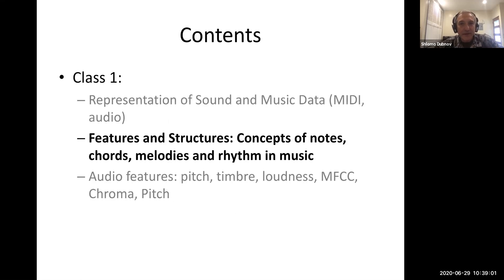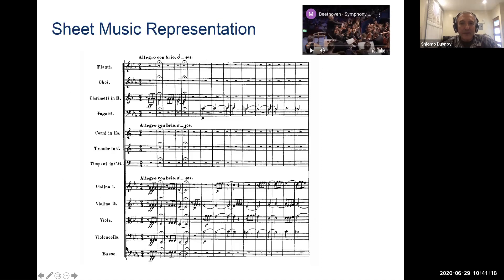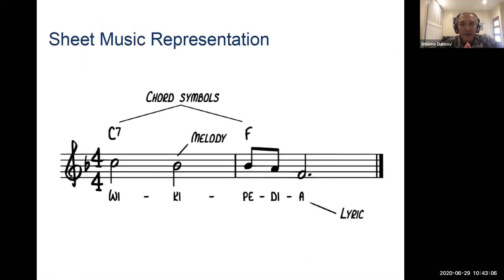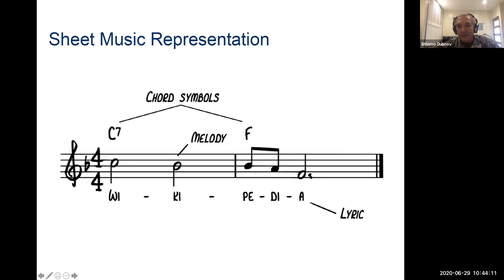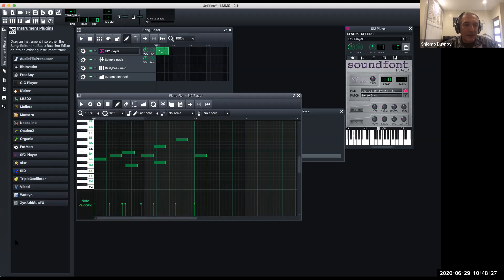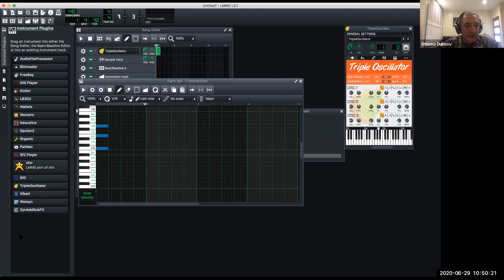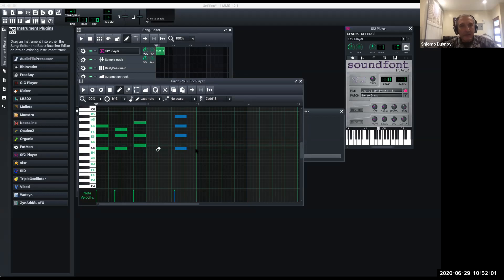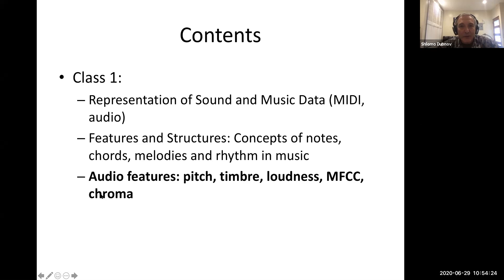CSE 190 Lecture 1.2